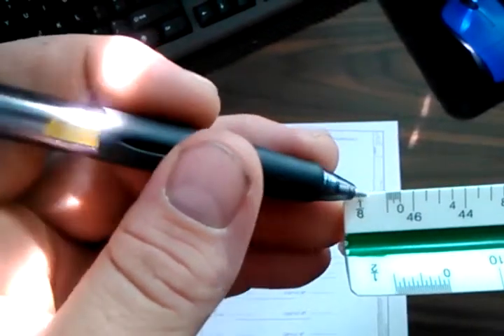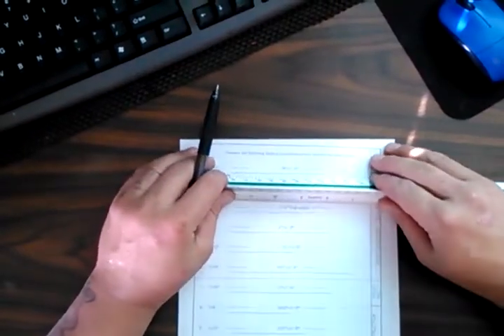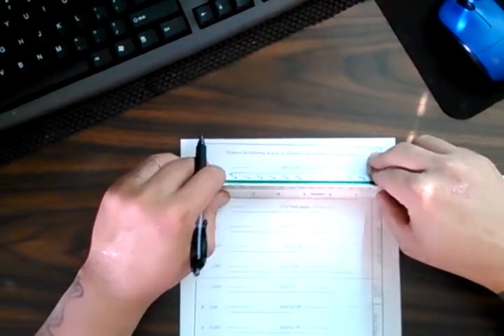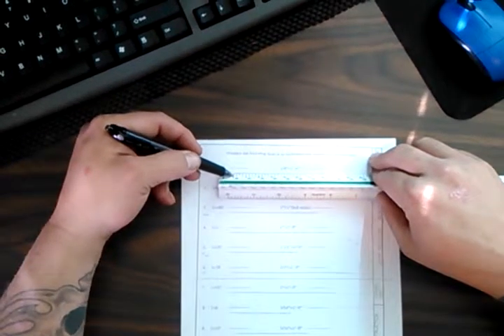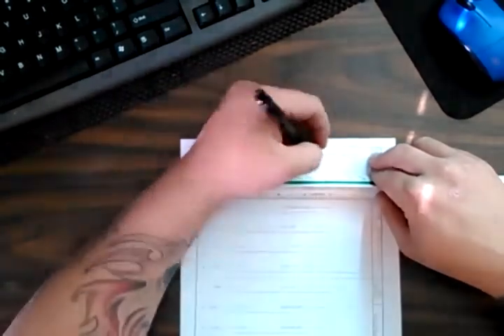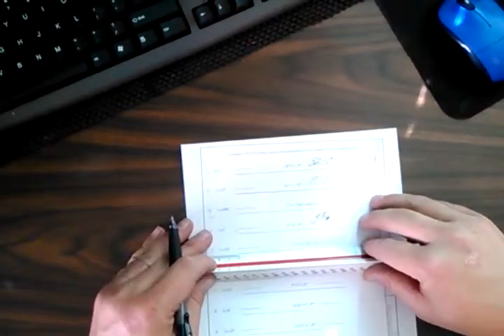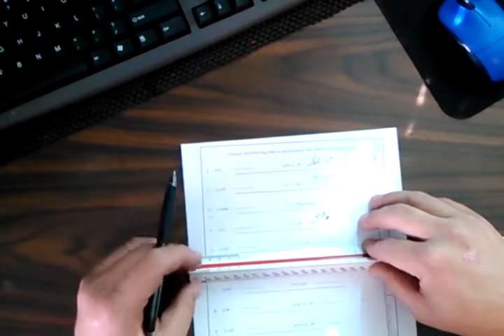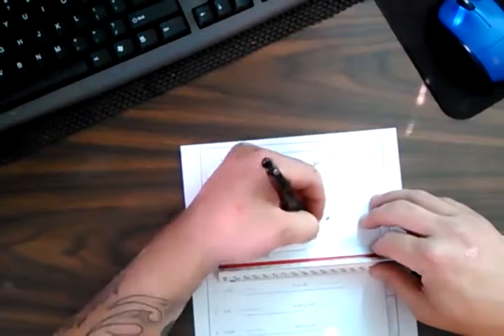How to use Architecture and Engineering scales